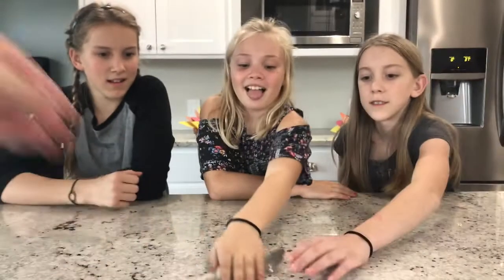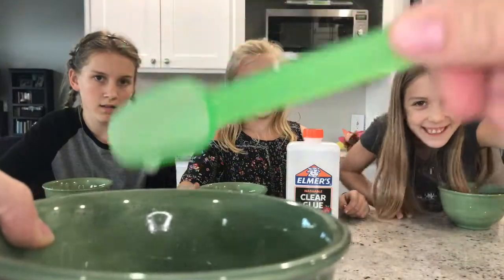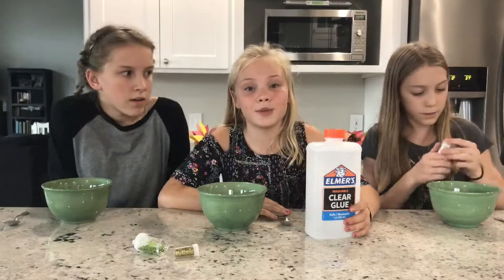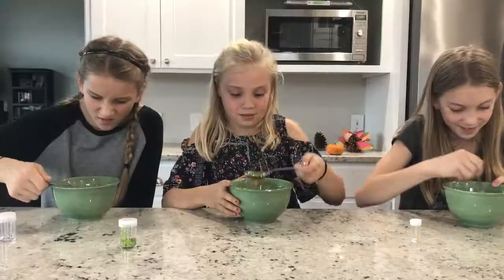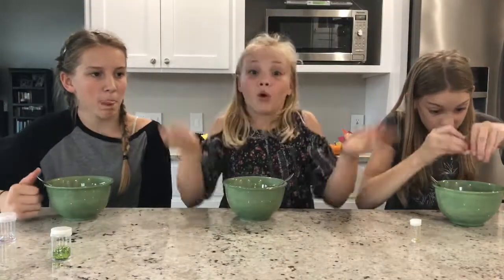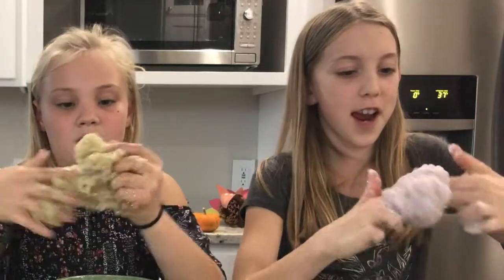Fall Edition Slime DIY Tutorial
I know we haven't posted in a while, but better late than never! Here is a slime video we made with our cousins! Watch to the end to see some great bloopers!